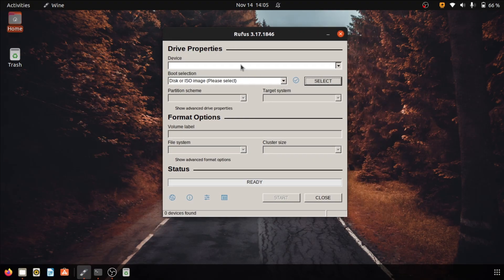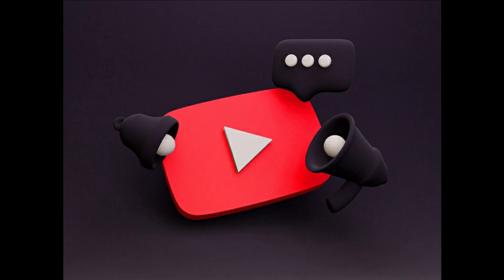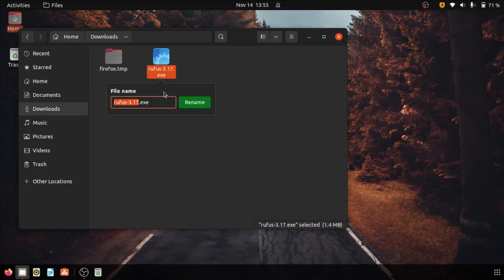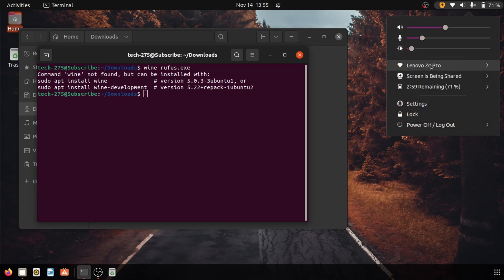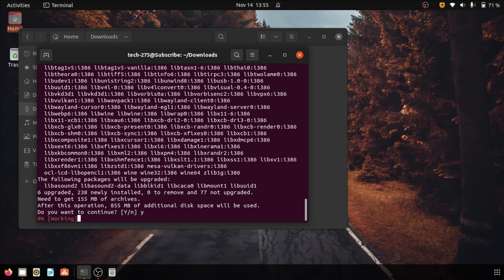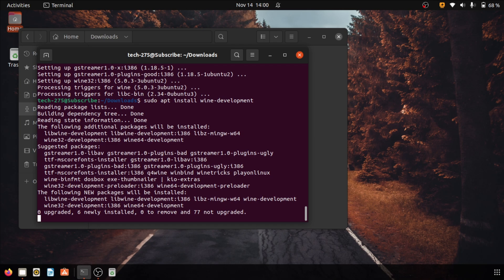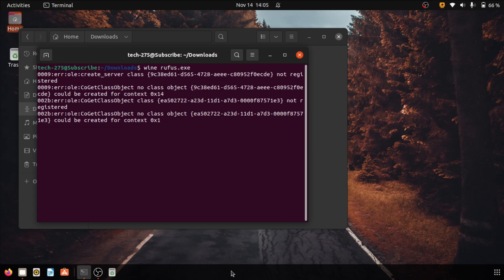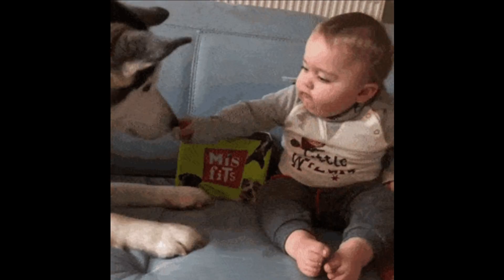Run Rufus on linux | windows app on linux | gaming on linux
Hey guys its easy to run windows apps on linux
we have here rufus running on linux.
Rufus official website - rufus.ie/en/

How to Run Rufus on Linux | How to Run Rufus on Ubuntu | Make Bootable USB for Windows on Linux How to Run Rufus on Linux
How to Run Rufus on Ubuntu
How to Make Bootable USB for Windows on Linux
rufus on ubuntu
rufus on linux
how to install wine on linux
how to install wine on kali linux
how to install wine on ubuntu
how to install wine on zorine os
how to install rufus on linux
how to install rufus on ubuntu
how to download rufus for linux
how to download rufus on ubuntu TechSudama LinuxWine Wine Rufus_On_Linux BootableUSB How To Install Rufus In Ubuntu And Make Windows Bootable Pendrive | Rufus How to Install Rufus | How to use Rufus to Create Bootable USB drive . Rufus is a portable application for Microsoft Windows that allows you to format and create bootable USB flash drives or Live USBs. How to make Windows Bootable USB Using linux | Make Windows Bootable Pendrive From Linux How to make Windows Bootable USB Using linux
Windows Bootable Pendrive From Linux
how to make bootable pendrive on ubuntu
Bootable pendrive for windows create Bootable usb without Rufus in linux || ubuntu || Zorin How to] Create Windows 10 Bootable USB on Ubuntu 20.04 | BIOS | UEFI | Step By Step
UEFI Using Rufus to make Linux boot-able on USB drive. How to create a bootable usb drive in Ubuntu 22.04